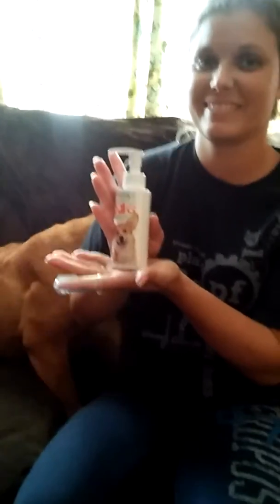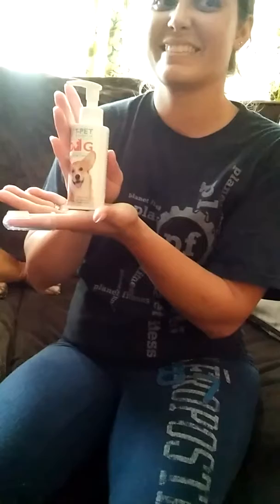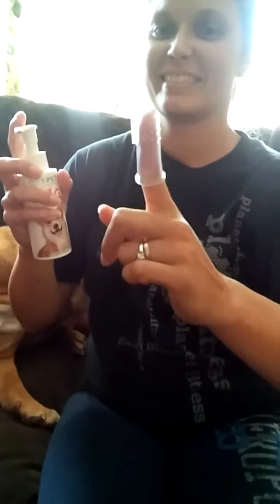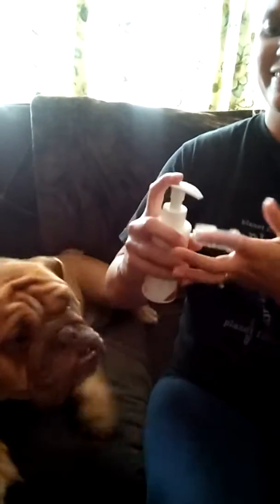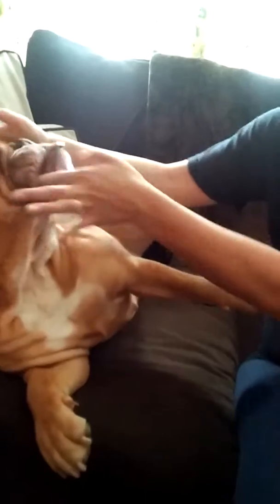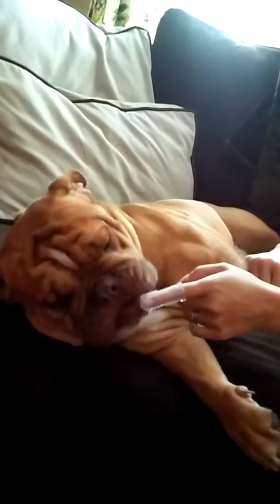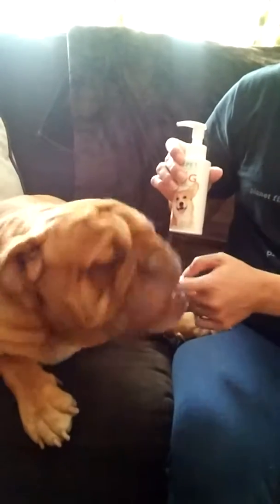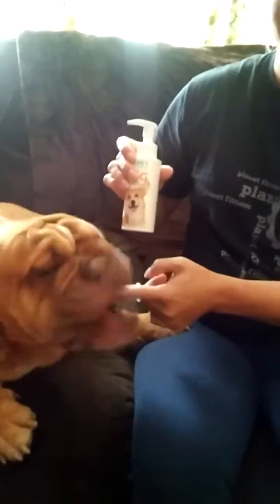T-PET Daily Dental Care Gel for Dogs Review